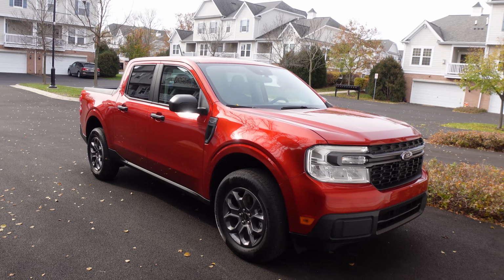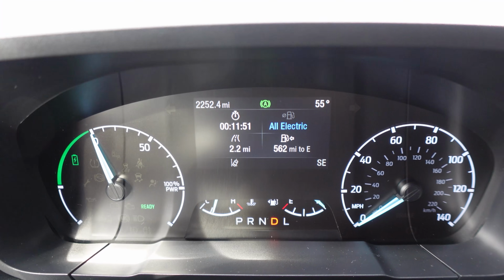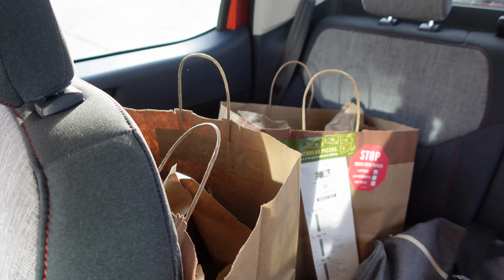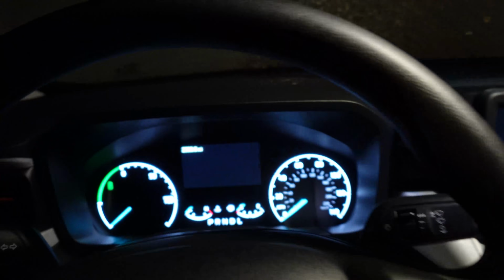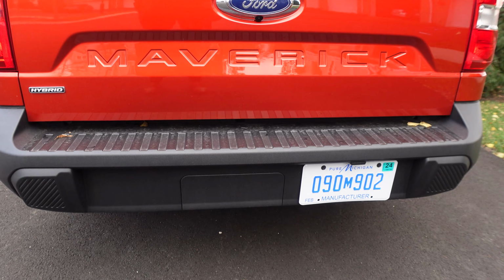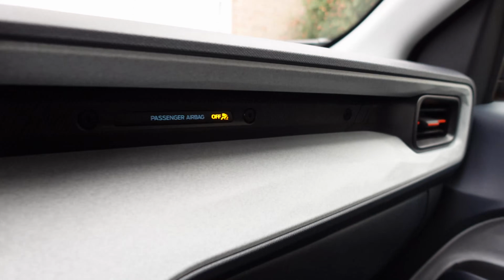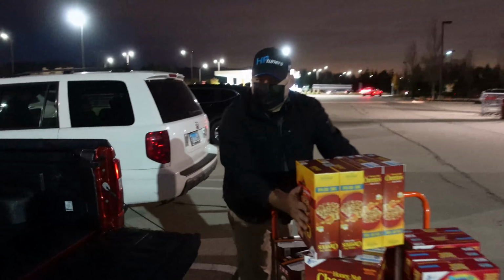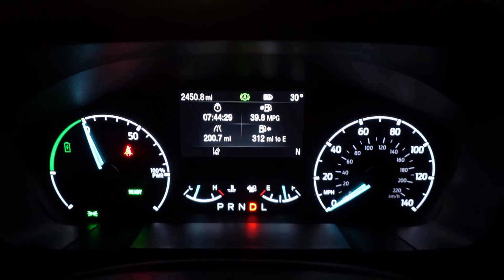Living With A 2022 Ford Maverick XLT Hybrid!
The Ford Maverick is extremely exciting, not because it has Raptor levels of off road capability, or blistering 0-60 times, but because it presents an immensely practical and usable vehicle for a remarkably low price point. The value proposition of this compact city-truck is unbelievable. We spent a week with a new 2022 Ford Maverick XLT with the FWD Hybrid powertrain to see what it is like to live with. The efficiency is extremely impressive, the interior design/materials is phenomenal for the price point and there is a very nice suite of technology available. The most base trim of the Maverick does start just under $20,000, but with a few options on this model we are still just in the mid $20s. With a decent sized bed, competitive payload and towing capacity, the Maverick really does check a lot of boxes! I was extremely impressed after a week with this truck, enjoy this vlog!